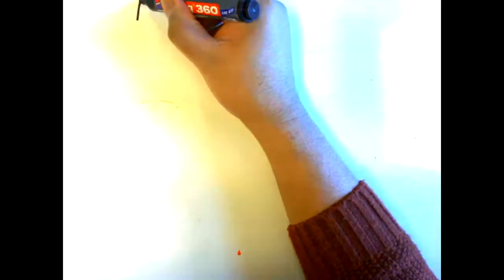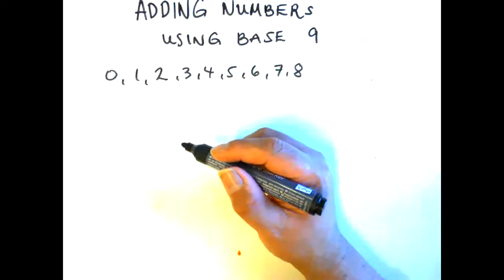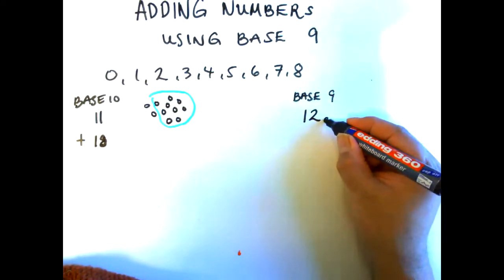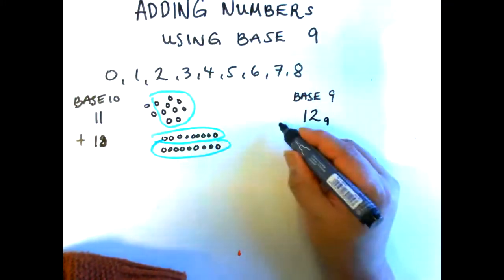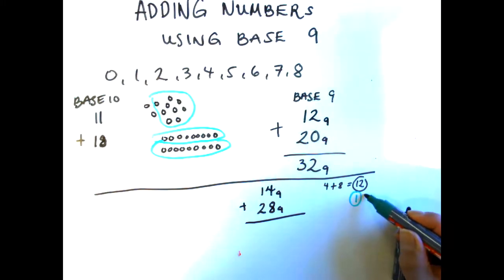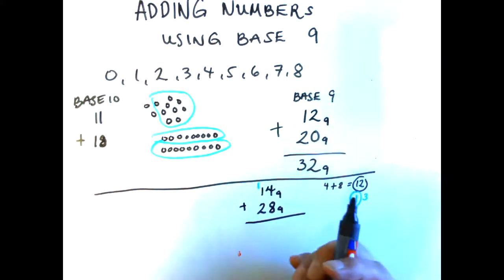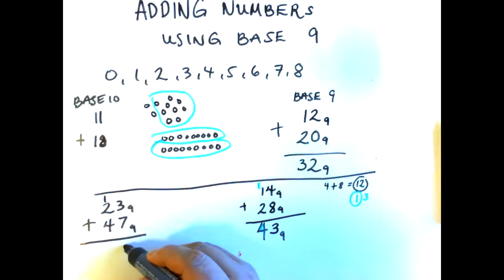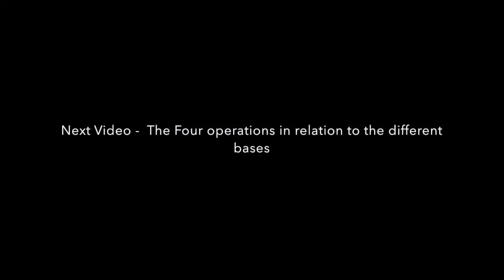Number Systems: Adding Within A Base 9 Counting Method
This is a series of online videos about the four operations in relation to the different number systems